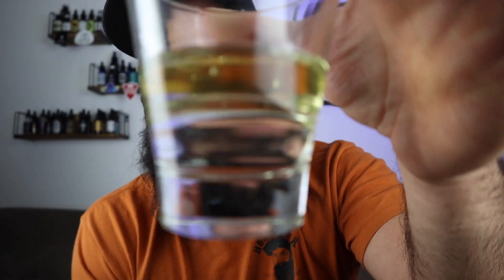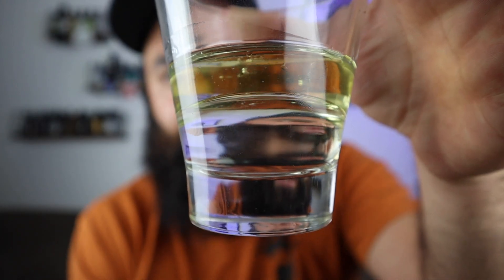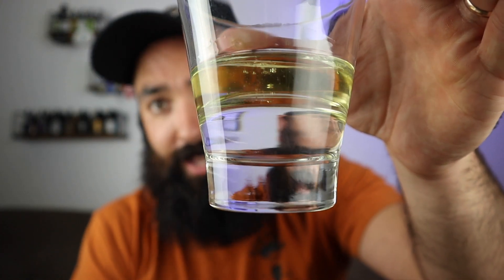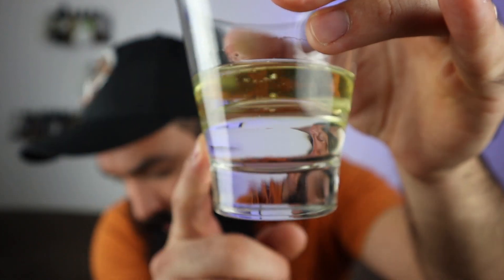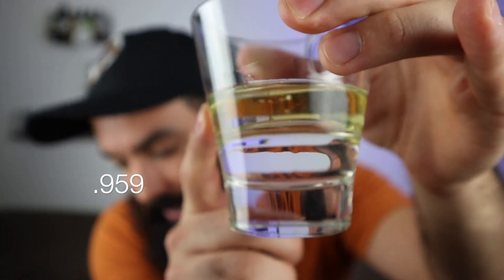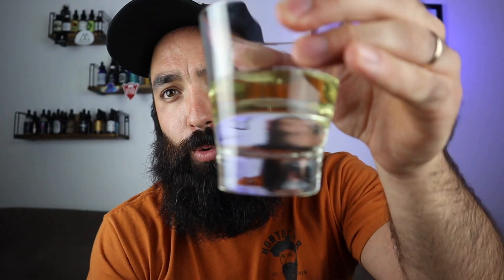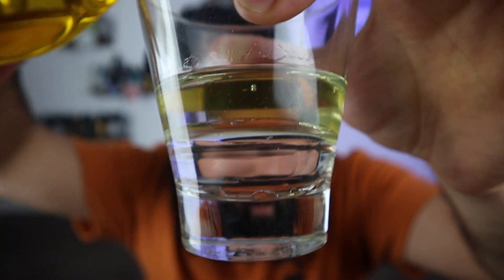Why YOU Should ALWAYS Shake Beard Oil!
In this video I discuss why it's necessary to shake your beard oil by explaining Specific Gravity and Density of different carrier oils.